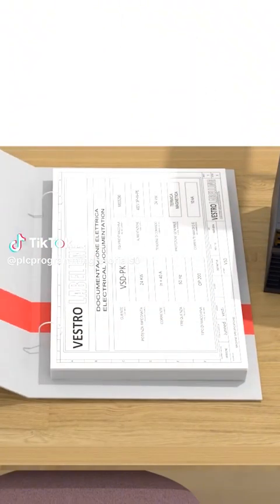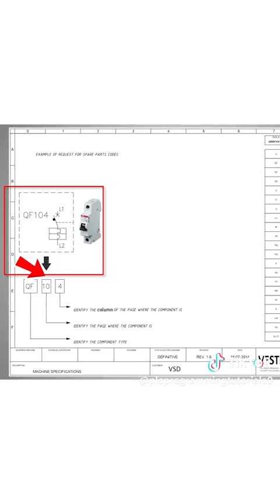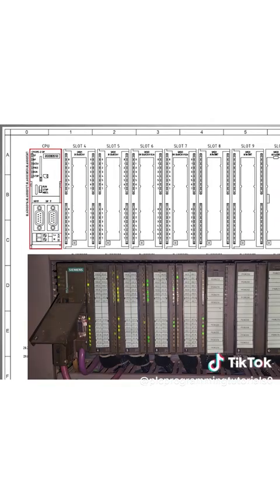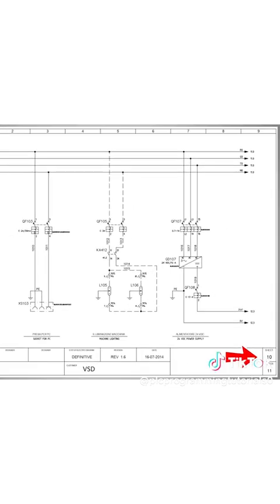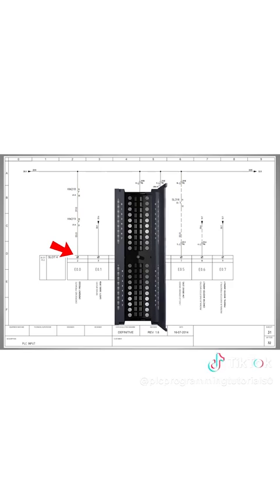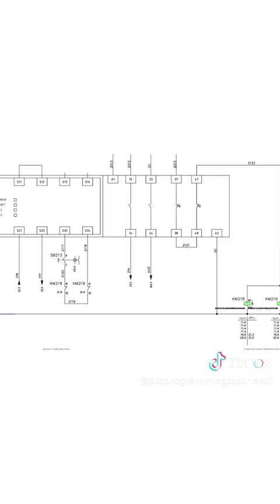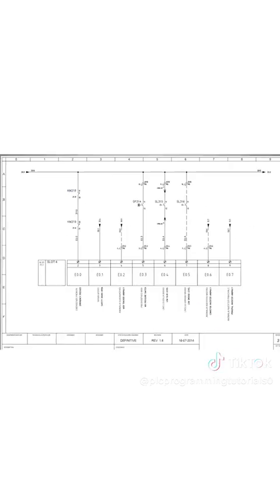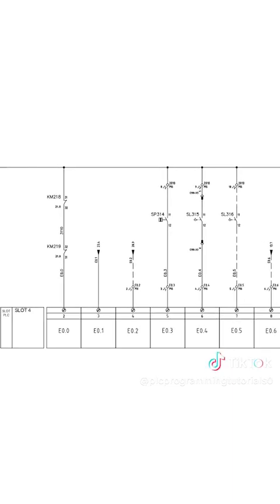November 5, 2025